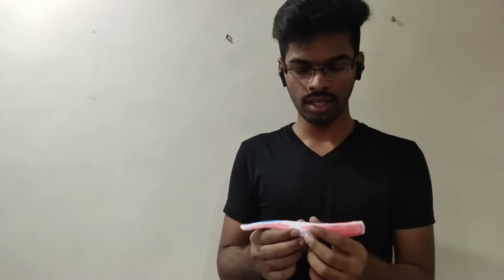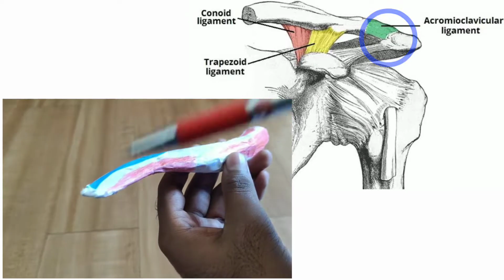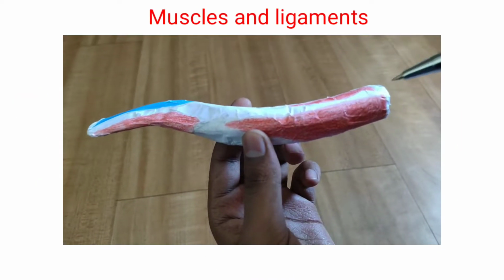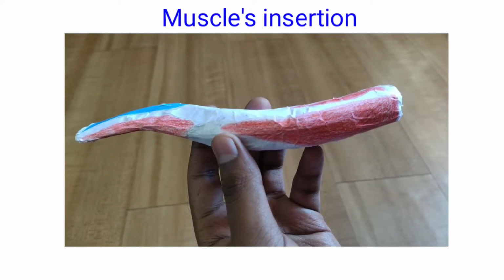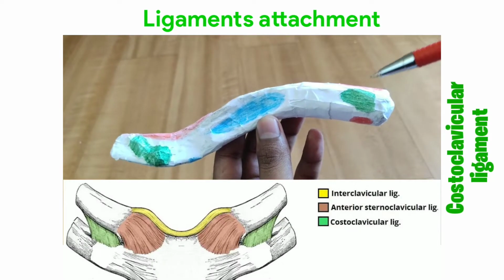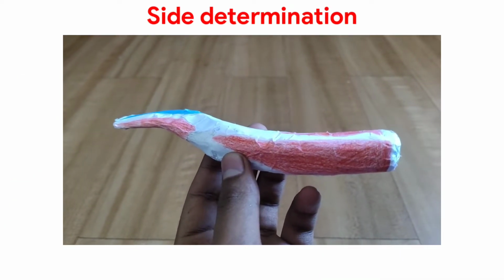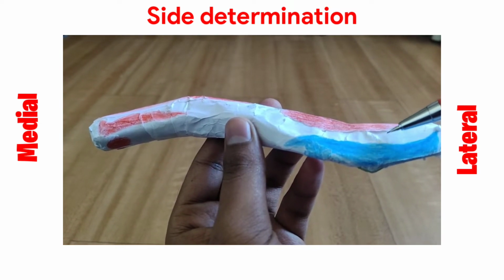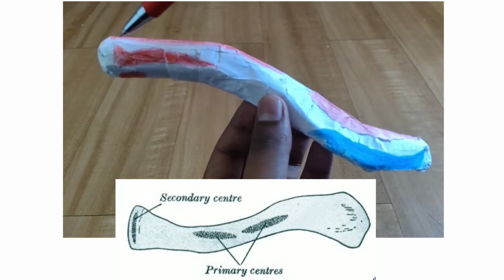Clavicle-Osteology/anatomy what are the muscles attached with clavicle/cleidocranial dysostosis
S and E knowledge